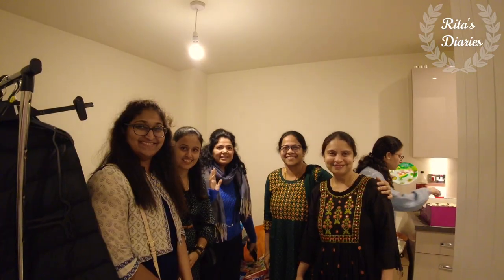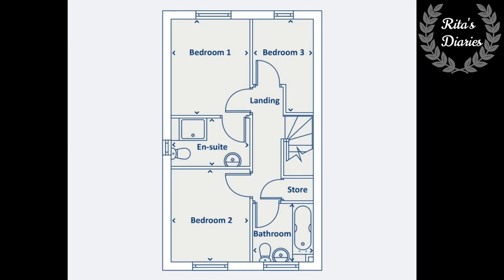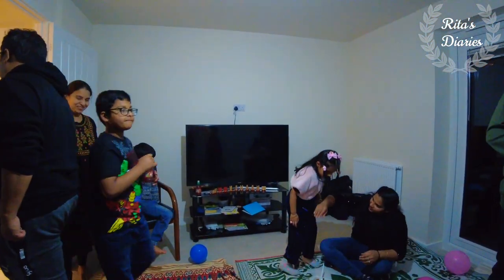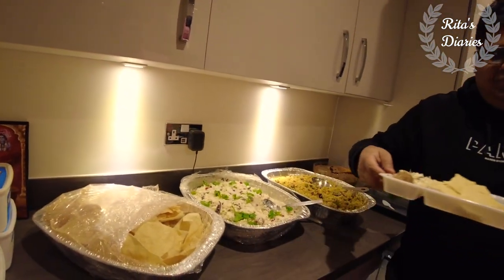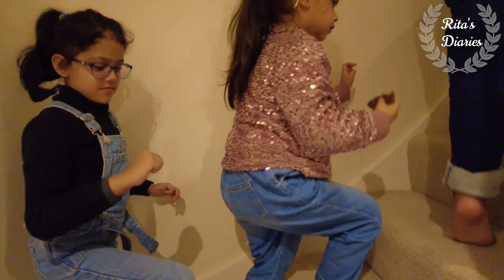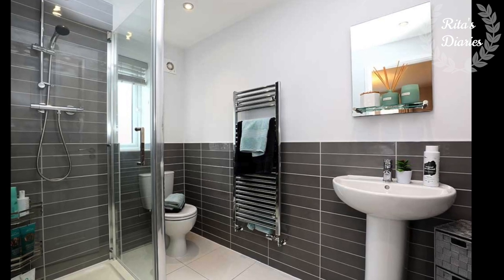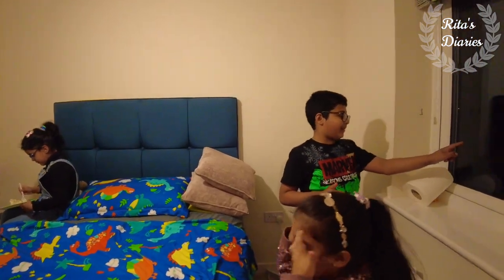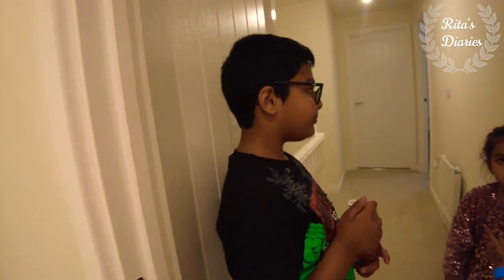Step Inside An Indian Family's Stunning Uk Home: Subscriber's Exclusive Tour!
Indian Family’s home in UK
Keepmoat Homes
Rita's Diaries
Keepmoat homes

In this video, Rita visits the house of one of her subscribers, who is an Indian family living in the UK. The house is a new build from Keepmoat Homes and has four bedrooms. The family has decorated the house with traditional Indian items such as paintings and statues. The house has a spacious living room, a modern kitchen with a dining area, a small garden, and four bedrooms, one of which has been turned into a home office. The family also shows their collection of traditional Indian clothing and jewelry. Overall, Rita praises the family for creating a beautiful and unique space that reflects their cultural heritage.

The Caddington is a three-bedroom home that offers forward-thinking homeowners’ real space to grow.

A classically proportioned family home, with lots of modern touches, the Caddington offers today’s busy families the ideal place to call home. The large kitchen/diner with a well-equipped U-shaped kitchen, and lounge with french doors leading onto the garden, provide great social spaces to get together.

Upstairs, three bedrooms give everyone the space and privacy they need. Plus, with a master bedroom en suite, stylish family bathroom and downstairs WC, making the morning rush a thing of the past.

Features
Modern three-bedroom home
Garden facing lounge with french door
Contemporary kitchen/dining area
Family bathroom
Large en-suite in the master bedroom
Ground floor WC
Storage available on both floors
Private rear garden
2-year Keepmoat Homes warranty

Kitchens
Your kitchen is the heart of your home. So pick a style, colour and finish that really works for you. And when you’ve done that, add a few luxurious upgrades or additions to make your kitchen ready for action from day one

Standard Features
At Keepmoat Homes, quality and design comes built in. The kitchen included in your Keepmoat home will contain as standard.*

Choice of worktops from Finish Level 1
Choice of soft close doors from Finish Level 1*
Upstand to match worktop
Wall units
Boiler housing (Where boiler is positioned in kitchen. Some detached house types have the boiler in the garage)
Extractor hood
Stainless steel splashback
Stainless steel conventional electrical oven
Stainless steel gas hob
Stainless steel single bowl sink
Bristan Cinnamon mixer tap
Proprietary sink liner to base unit
Space for fridge freezer
Dishwasher space (Not all house types have dishwasher space).
Space for washing machine

Finishing
We can help you make every part of your home just right for you. From carpet upgrades to patios that are perfect for those long summer evenings, talk to your Home Sales Executive to find out more about your options.

Home Interior
It’s often the little details that make a house feel like a home. That’s why all Keepmoat homes include:
Timber skirting throughout
Pencil edged architraves
Quality internal timber doors with stylish handles
Walls and ceilings painted with two coats of Dulux emulsion
Two coats of white gloss to exposed woodwork

If you are new to my channel, I’m happy you clicked on my video! ✨